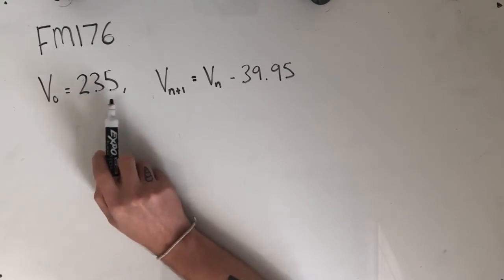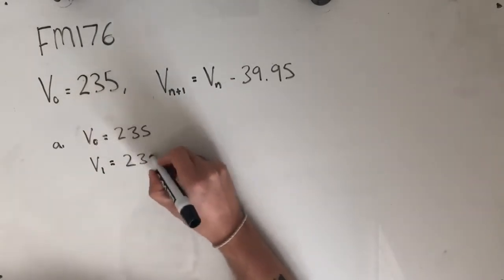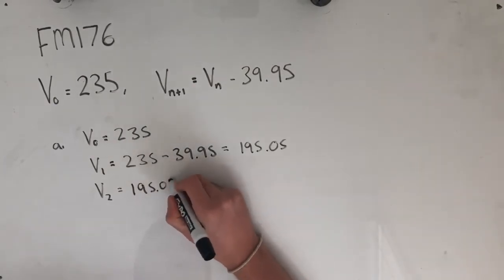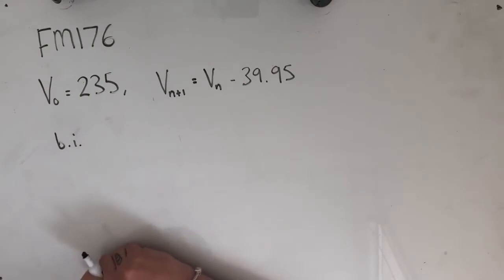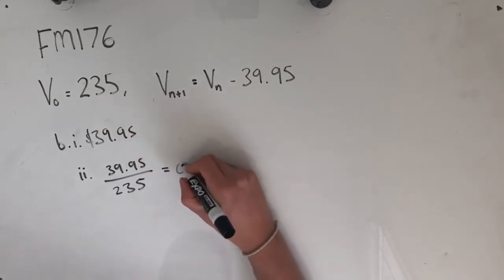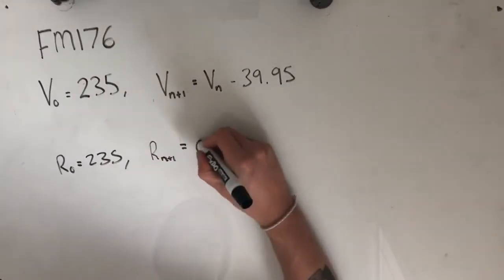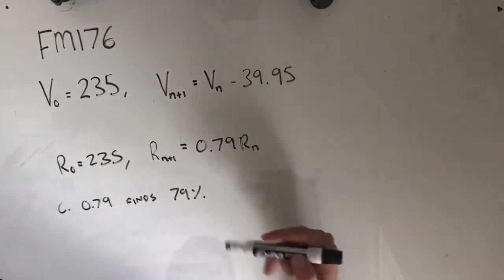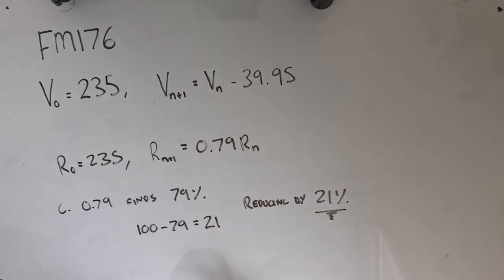FM176 Further Maths Fortify Study Guide - "Comparing different types of Depreciation"